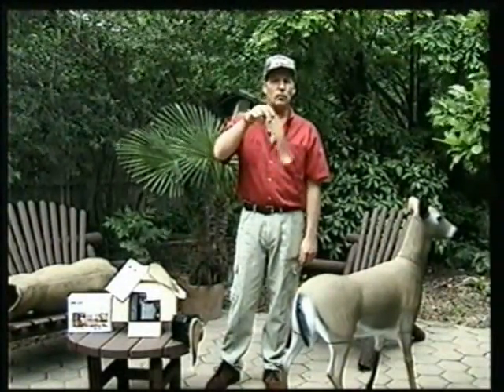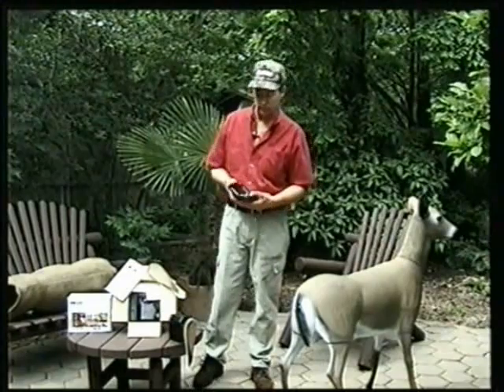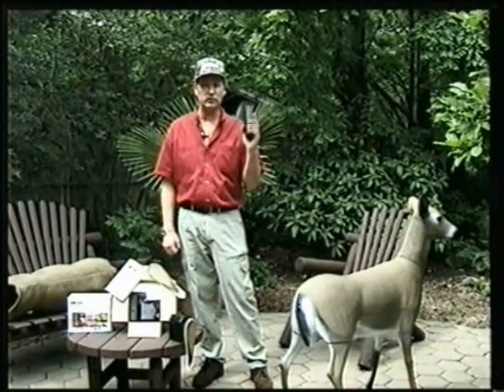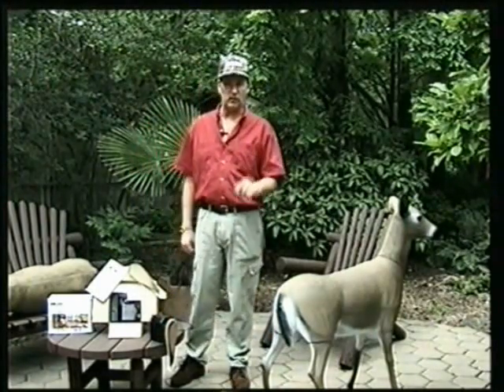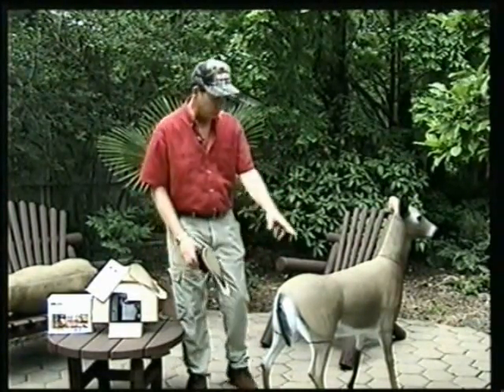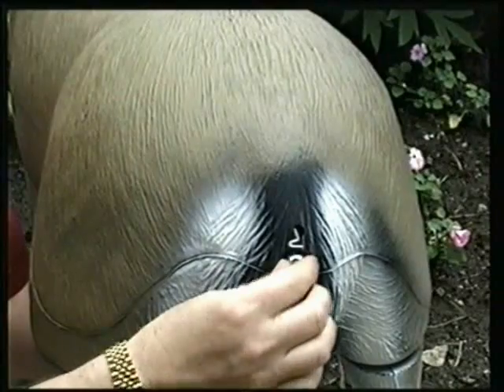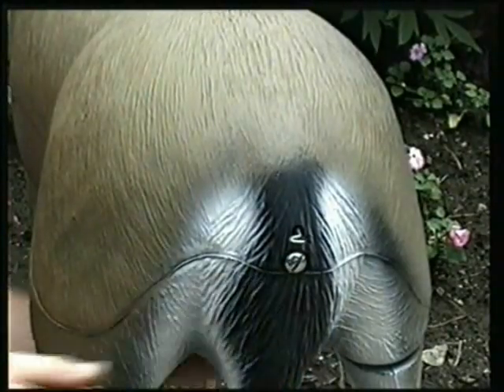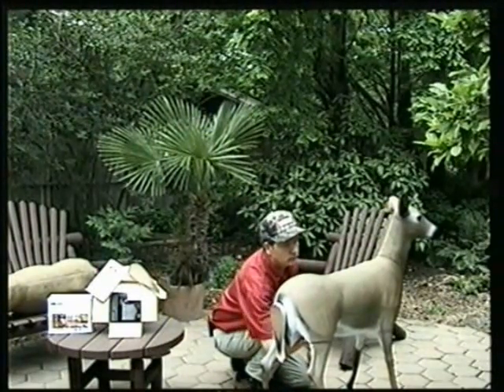Tail-Wagger installation.avi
How the Tail-Wagger Motion Kit for deer decoys installs in the Flambeau Redi-Doe or Carry-Lite deer decoy. Plus, a little fun decoy action at the end!